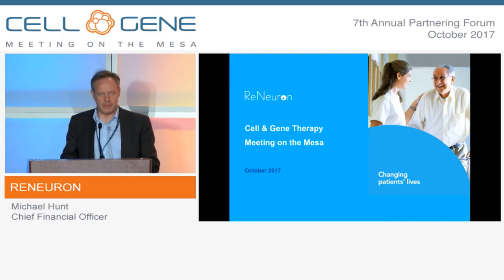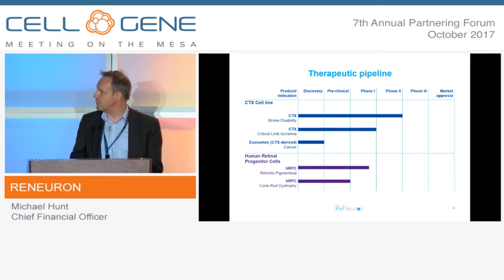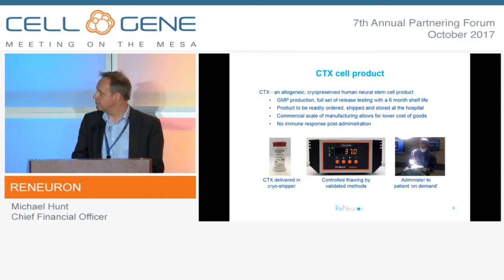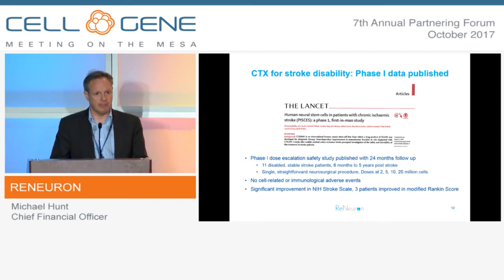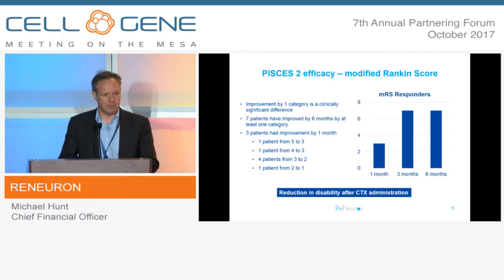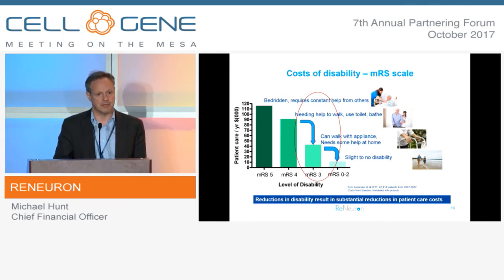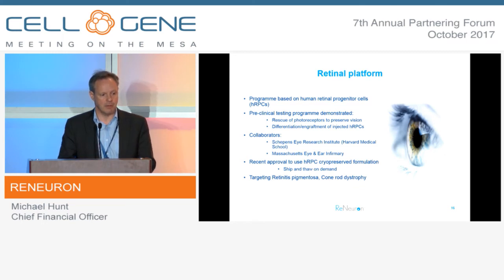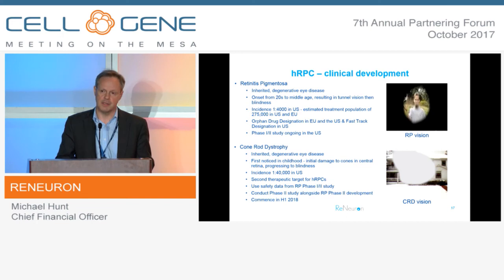ReNeuron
Michael Hunt, Chief Financial Officer
Bridgend, Wales
(LSE: RENE)

ReNeuron is a leading, clinical-stage cell therapy development company. ReNeuron has therapeutic candidates in clinical development for motor disability as a result of stroke, for critical limb ischaemia and for the blindness-causing disease, retinitis pigmentosa. ReNeuron is also advancing its proprietary exosome technology platform as a potential new nanomedicine targeting cancer and as a potential delivery system for gene therapy treatments.